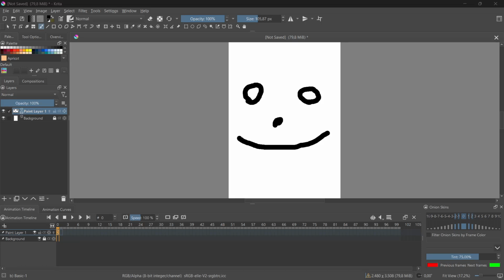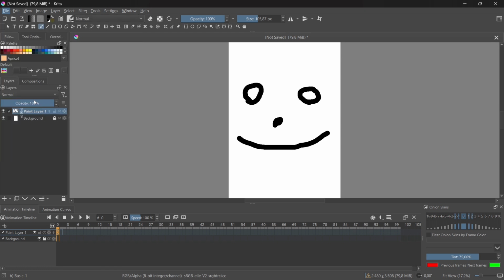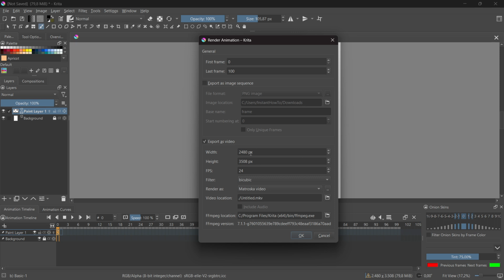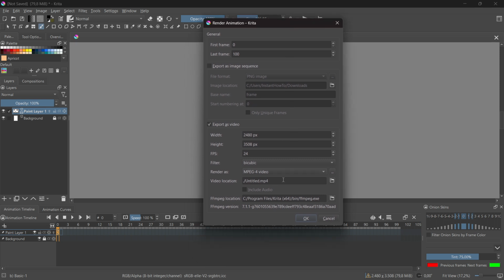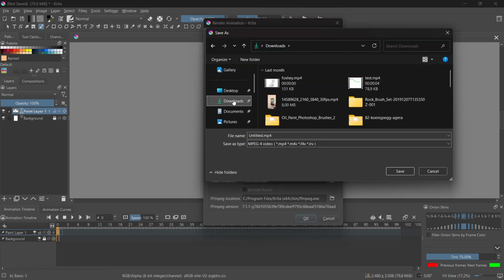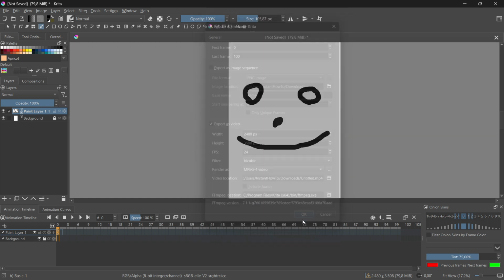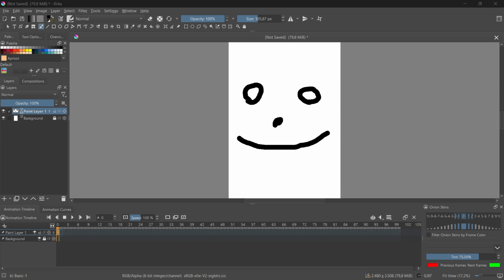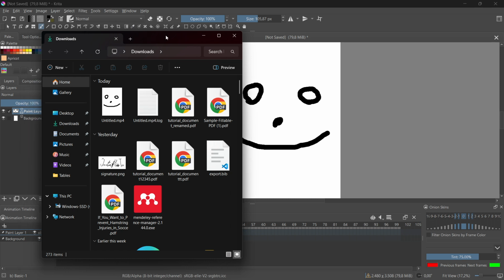How To EXPORT Krita Animation As MP4 (QUICK & EASY) 2026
In this video, I'll show you how to export krita animation as mp4. This is a full guide on how to save your animations created in krita as mp4 files in 2026. In case you've been trying to convert your krita animations into mp4 format, this is the video you need to see!